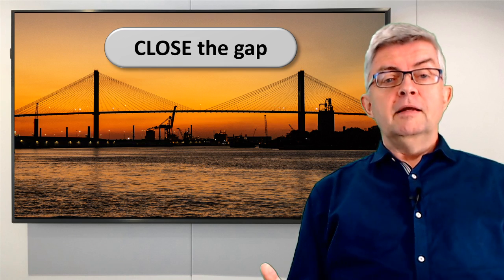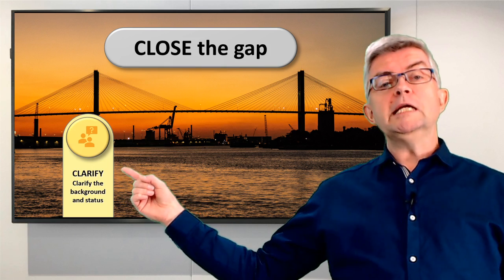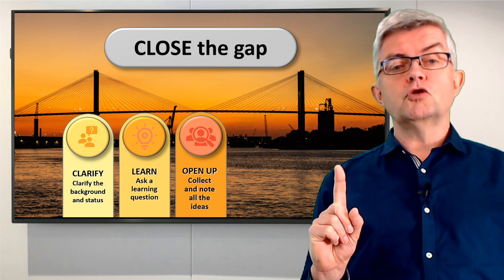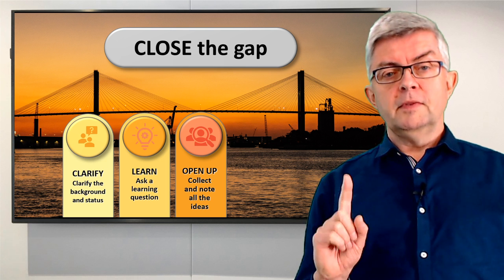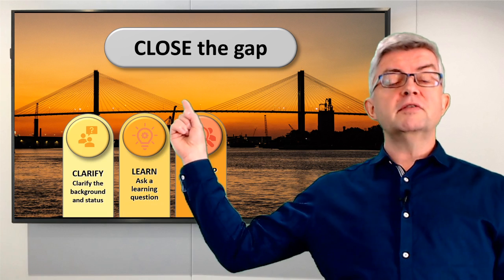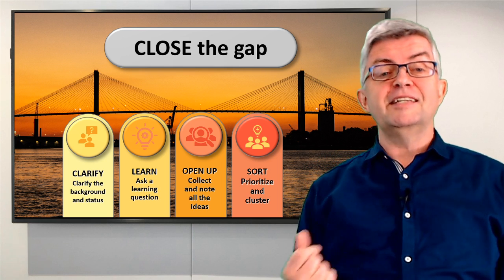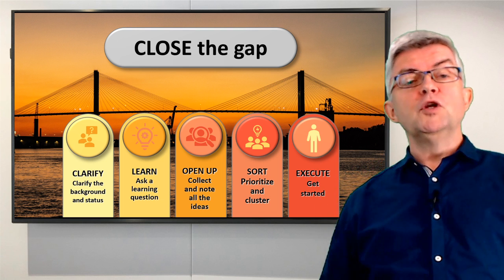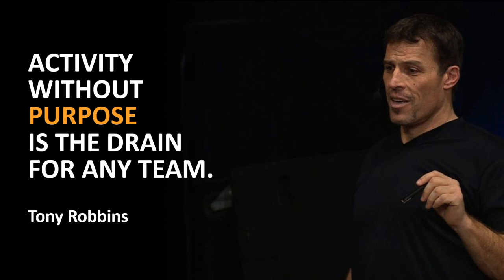How to get started with your team